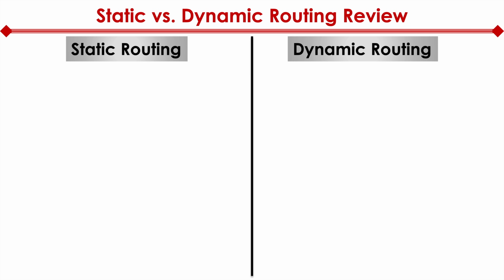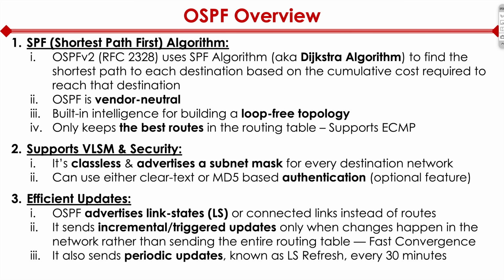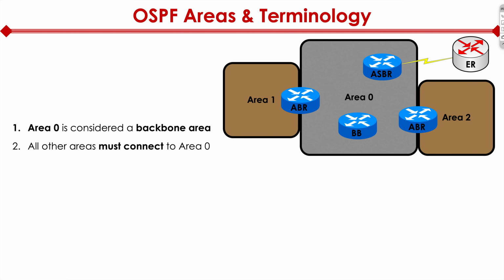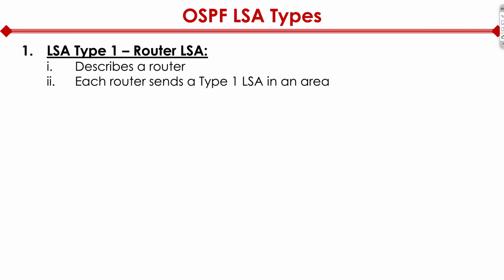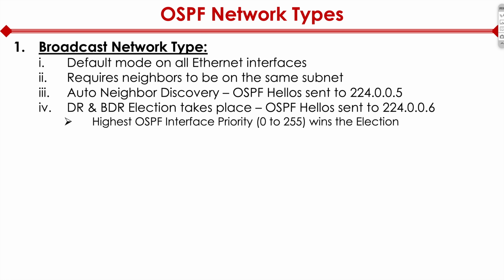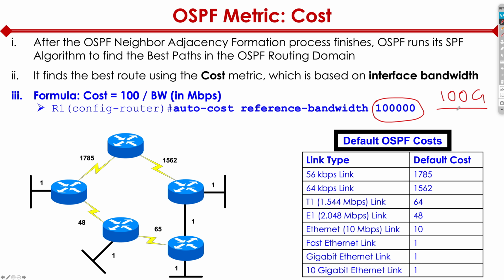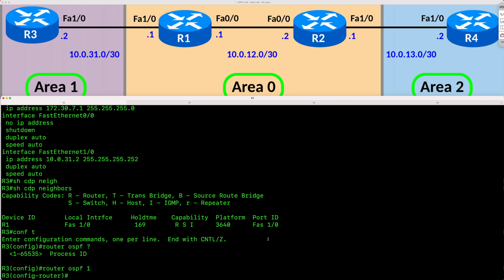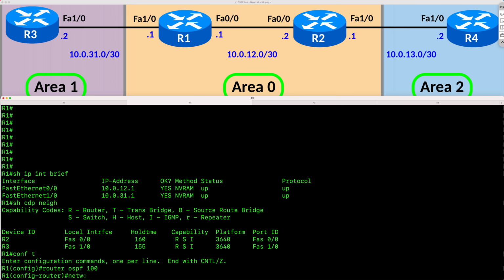CCNA 200-301 Course - Section 3: Part 3 - OSPF Routing Protocol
This is video #8 in the CCNA 200-301 certification series, Section 3: Part 3.  In this video, I do a deep dive into OSPFv2 (Open Shortest Path First) 🤓

I am super excited to announce that I am currently producing videos covering the entire CCNA 200-301 certification exam.  I plan on officially launching this course in the next couple of months.  Until then, I plan on sharing little nuggets of this course with you as I continue to produce content 😊

0:00 Intro
1:03 Topics Overview
1:21 Static Routing vs. Dynamic Routing Review
4:46 OSPF Overview
8:55 OSPF Tables: Neighbor Table, Topology Table & Routing Table
12:55 How OSPF Finds the Best Path?
14:49 OSPF Areas & Terminology
22:35 OSPF LSA Types: LSA Type 1, LSA Type 2 & LSA Type 3
24:15 OSPF Header - Packet Types: Hello, DBD, LSR, LSU & LSAck
27:06 OSPF Neighbor Adjacency Formation - 7 States
29:24 OSPF Network Types: Broadcast & Point-to-Point
31:42 OSPF DR & BDR Election
35:15 OSPF Metric: Cost
41:03 OSPF Configuration

NOTE: The rest of this video will be available as part of the course currently under development.  Keep an eye out for the official launch soon!
LINKS / REFERENCES:
1. CCNA Exam 200-301 Exam Topics
2. CCNA Official Cert Guide Library (Volume 1 & Volume 2) on Amazon